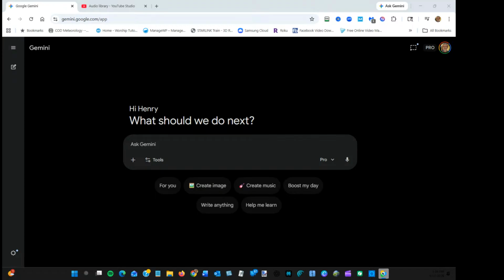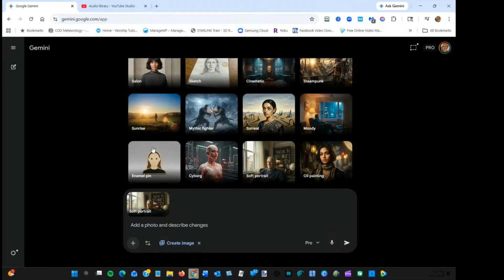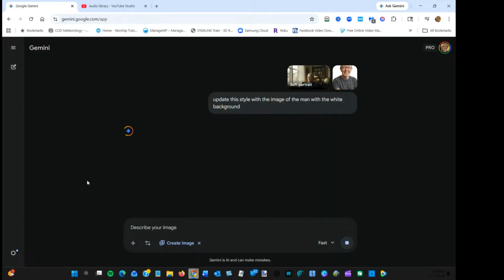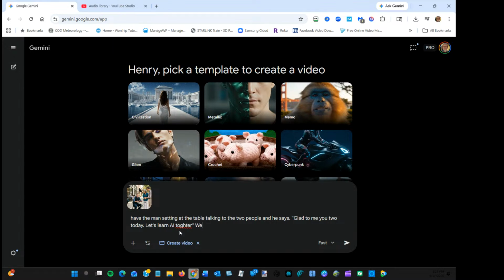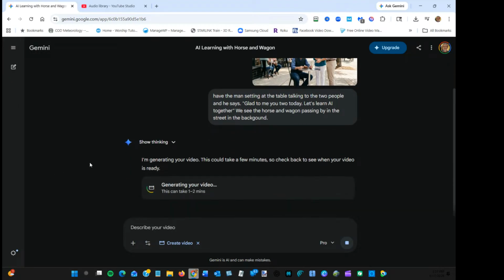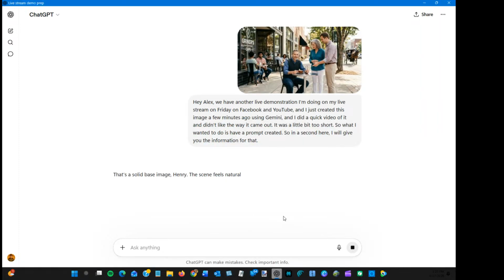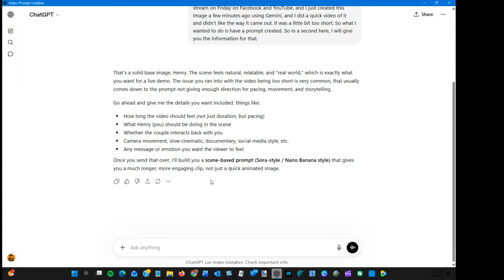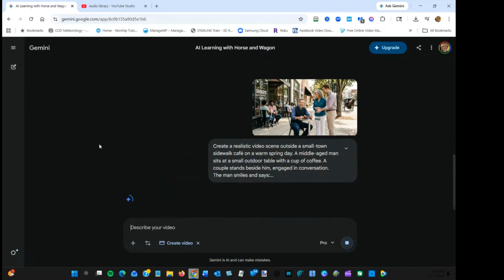Freedom Friday - AI Tips for Beginners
Teaching AI tools and systems In today's Freedom Friday Live I bust one of the biggest myths holding everyday business owners back from using AI, that you have to be tech savvy to get started. Spoiler: you don't!

I also walk through a live demo using Google Gemini to turn a simple image into a video, something any beginner can do right now for free. So many of you have a Google account... you must have if you're watching this now.

Plus I share some exciting news. My brand new AI for Humans community is launching next Friday April 24th on Skool! I gave everyone a sneak peek at the About page and extended a special invitation to join as a founding member before the doors open to the public.

Next week's Freedom Friday will be broadcasting live from inside the AI for Humans Skool community so you won't want to miss it!

AIforBeginners GoogleGemini AITools FreedomFriday SmallBusiness AIforHumanss to beginners.